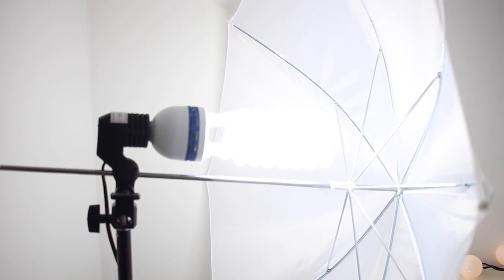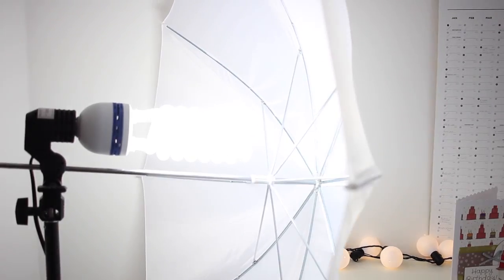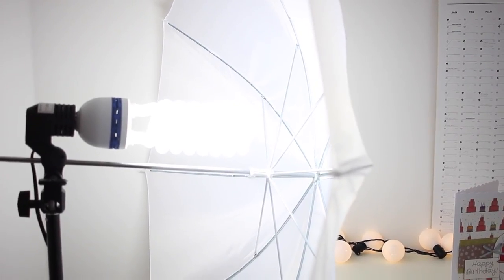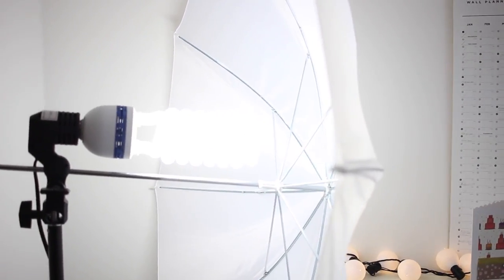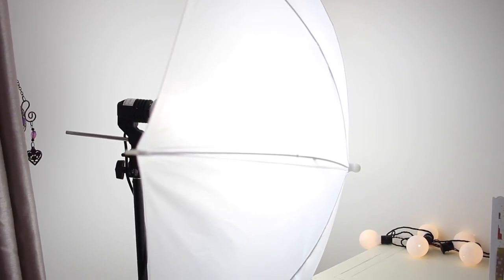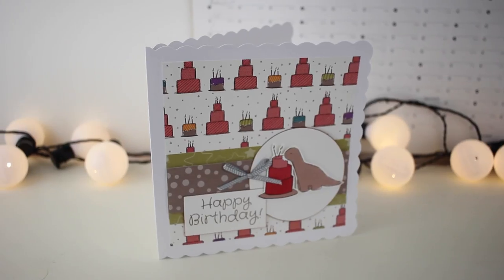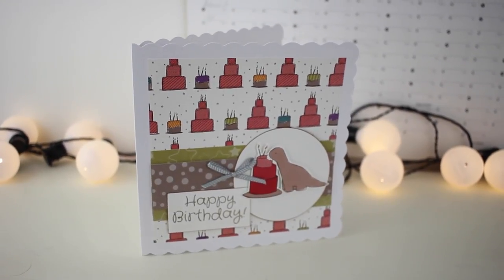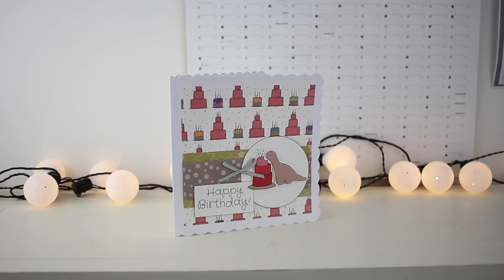How to photograph your craft projects: Video 1 - Lighting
In this tutorial James shows you how to take great pictures of your craft projects by getting the lighting right. He shows you the difference between a standard desk light and professional umbrella lights, the difference between directional and diffused light, and why your pictures come out grainy in poor light. We got our umbrella lights from Amazon for around £40 for two.

If you enjoyed the video please ‘like’, ‘favorite’ and ‘share’ with your friends 🙂

StickerKitten.co.uk is Sarah’s blog on cards, crafts and stickers. I’ve also made my own range of craft goodies!

Don’t miss out on new craft videos!